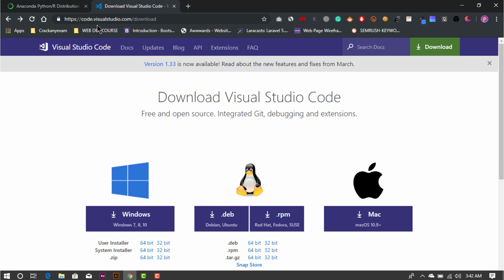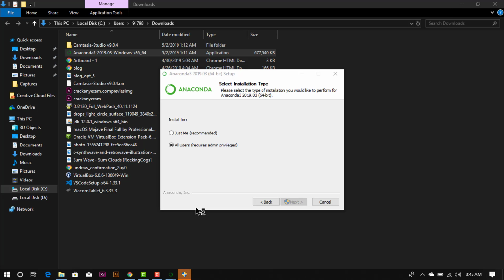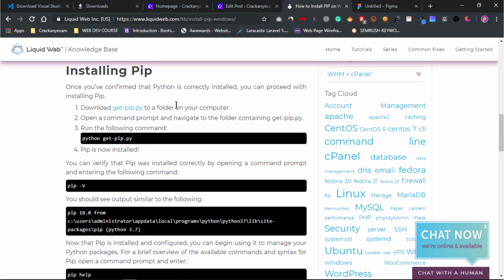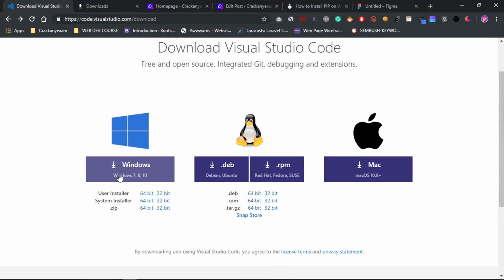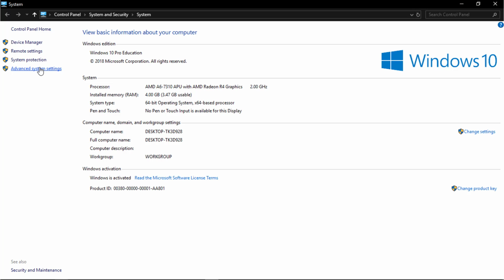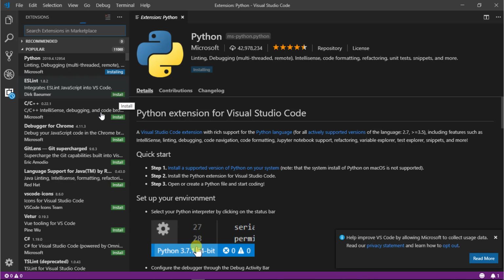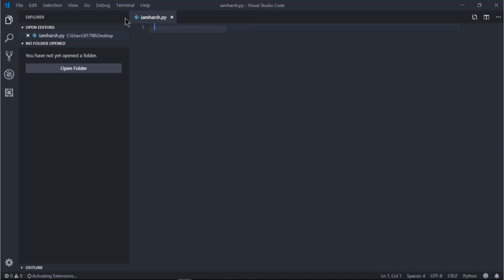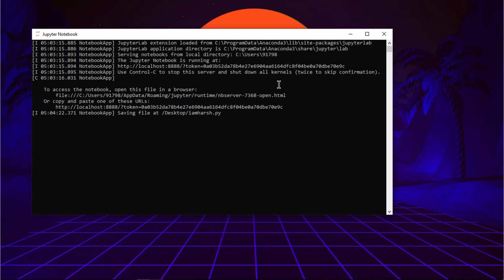How to setup Python Programming Environment on Your PC! VS CODE & ANACONDA